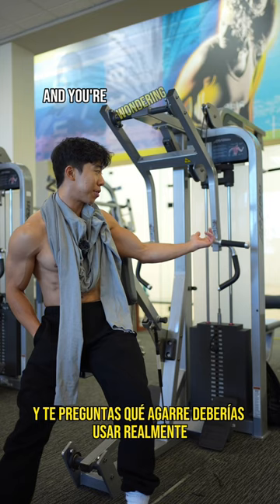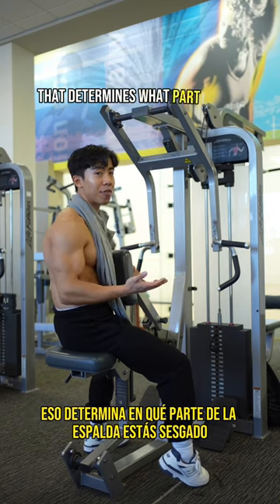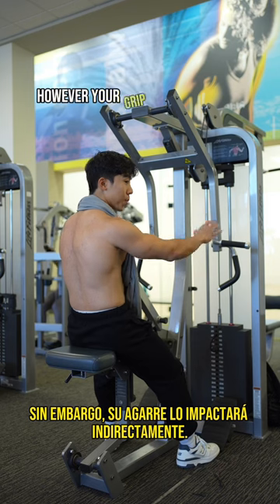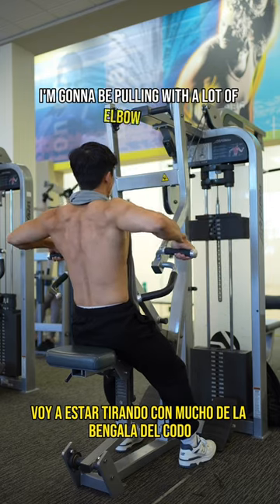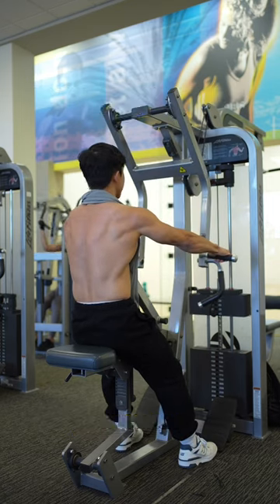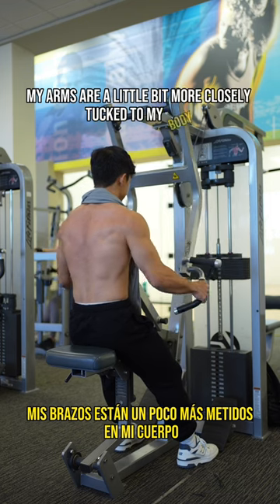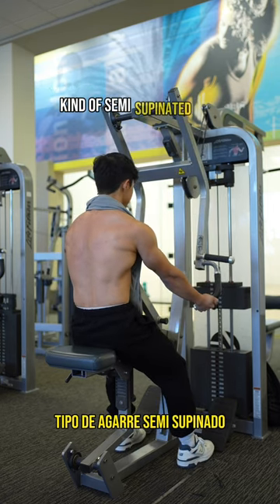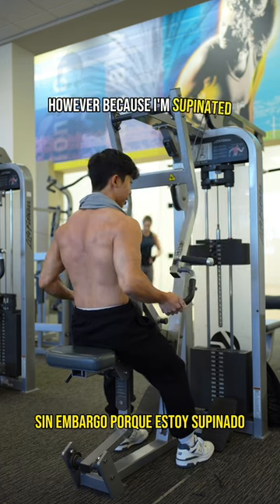What grip should use on rows to grow your back?